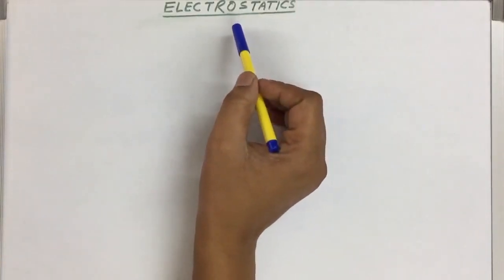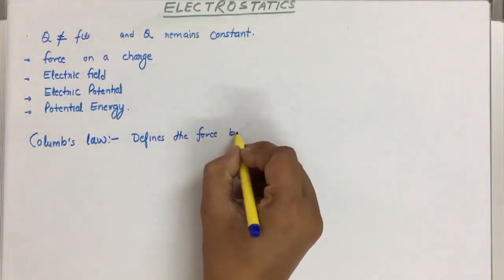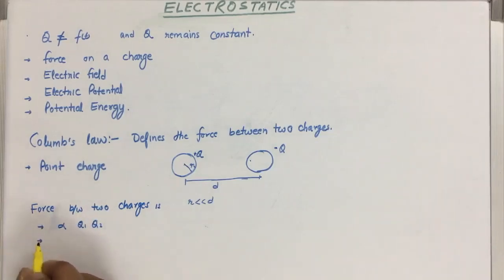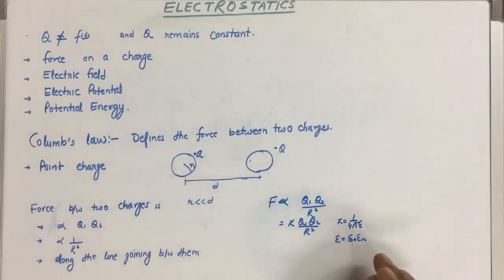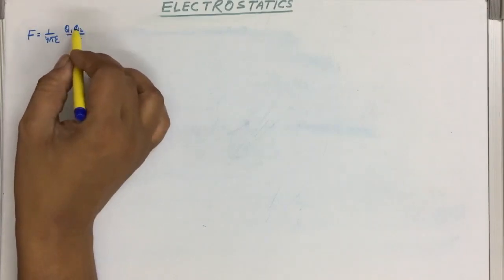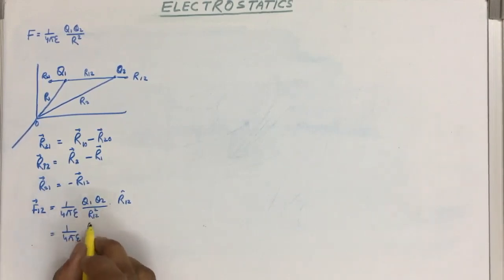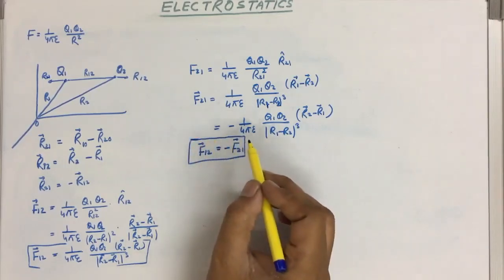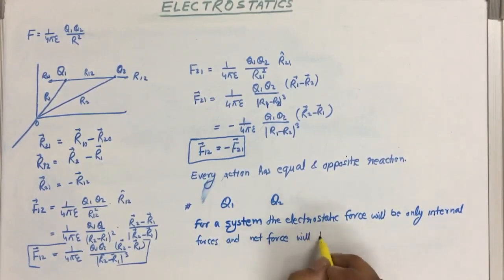Electrostatics Lecture1720P HD